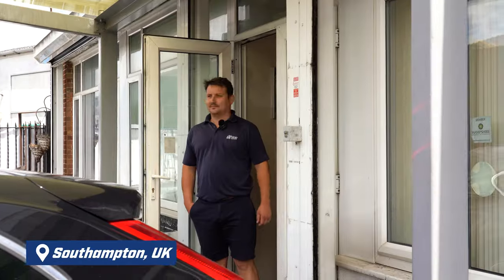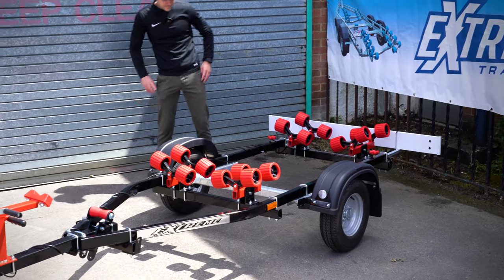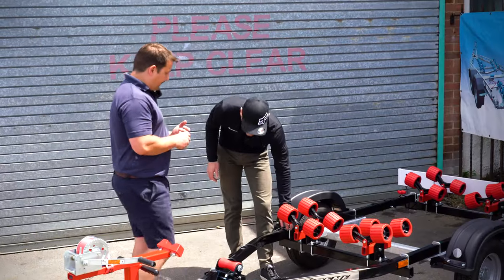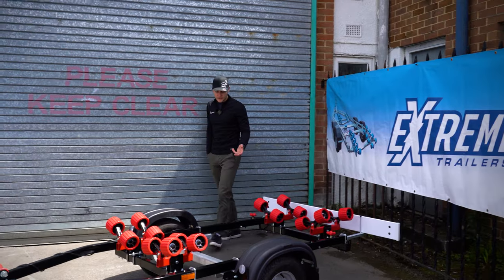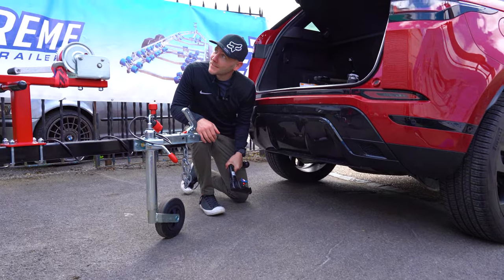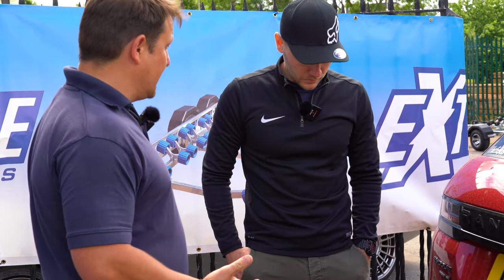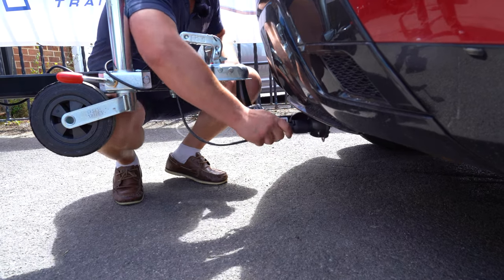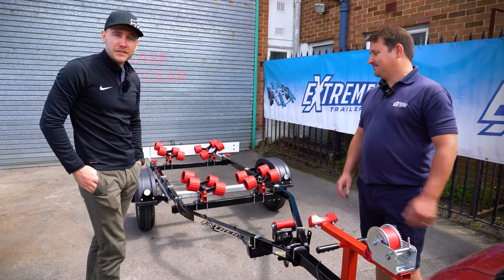COLLECTION DAY - Brand New Extreme Roller Powder Coated Jetski Trailer | Jetski Trailer 101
So I teamed up with Ross from Extreme trailers to create the ultimate custom powder coated, roller jetski trailer...and boy did Extreme deliver...this video captures the reveal and collection day, which was 6 months in the making and I must say, the end product did not disappoint. Ross and his team are top tier professionals and totally understood my vision, even down to the smallest of details...

Watch along as I travel down to Extreme trailers HQ to see the reveal of my new trailer. If you haven’t already, watch the first part (last video) make sure you watch it first, as I went down to Extreme HQ 4 weeks ago where I got VIP access, Ross spent time talking through all the trailers Extreme have to offer, he gave me exclusive access to their facilities and at the end of it all, we sat down and configured the spec of my new trailer...be sure to watch that video first...

Finally it goes without saying, I would like to say a big thank to Ross for giving me access to film and also delivering such an incredible trailer...be sure to check Extreme trailers out

They have a huge range of trailers, all shapes and sizes and not only jetski trailers, boat trailers also...they manufacture everything in house, so you know you’re getting good old fashioned ‘Made in Britain’ built to last quality.

‘Let’s keep the classics alive’